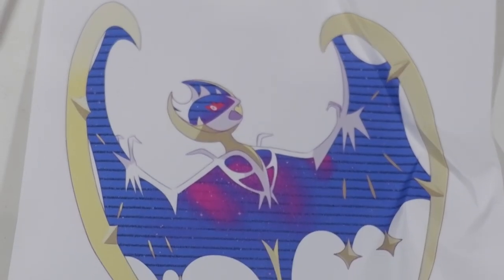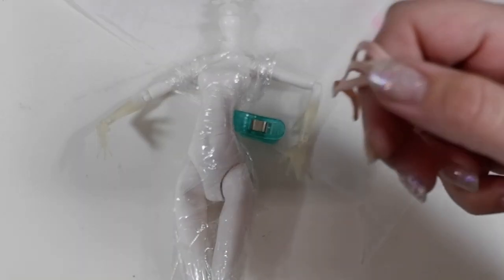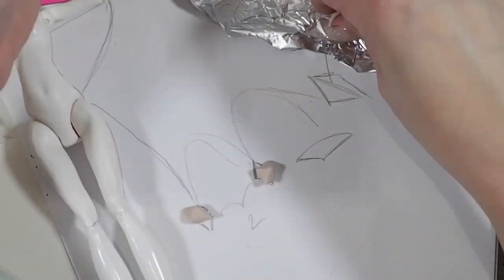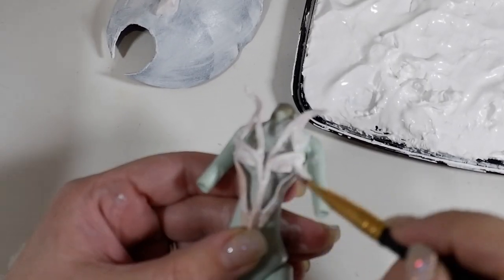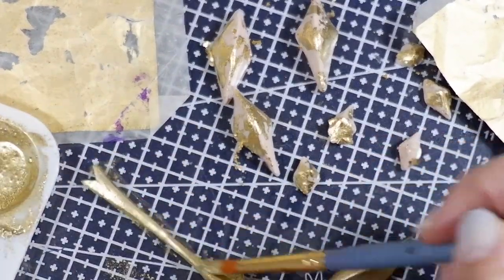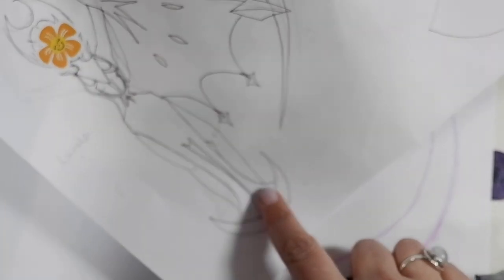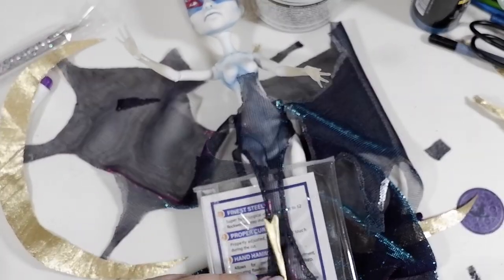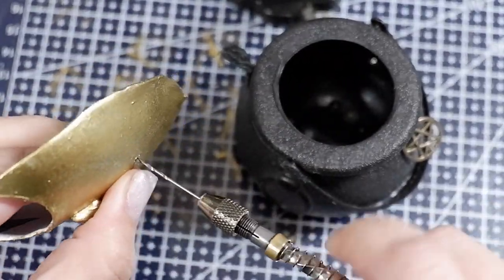Repaint! Legendary Pokemon Lunala- Collaboration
@SkyTheGolden has collected a selection of Youtube Artists to create some Legendary Pokemon in doll form!

Please go check their channels out and give them some love.